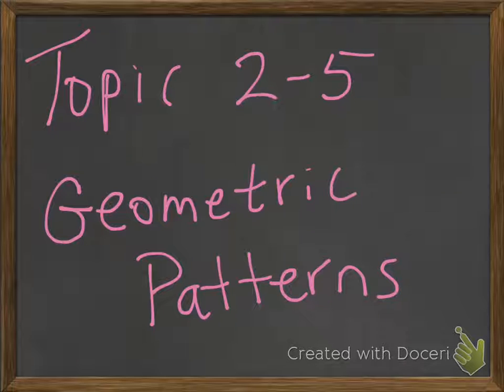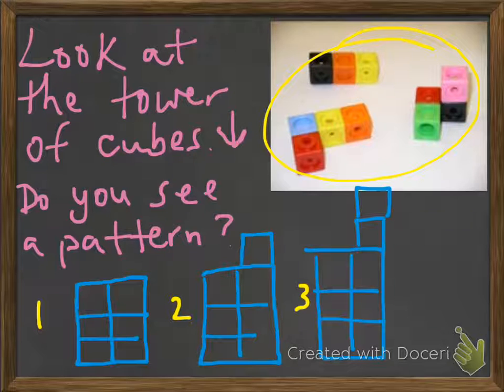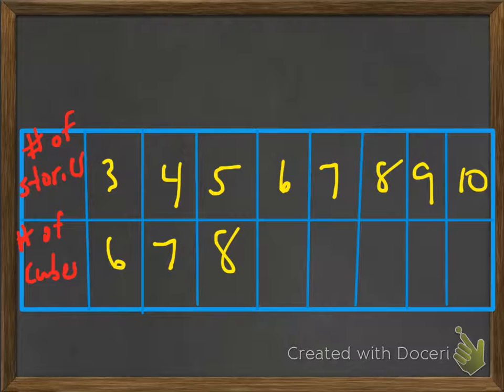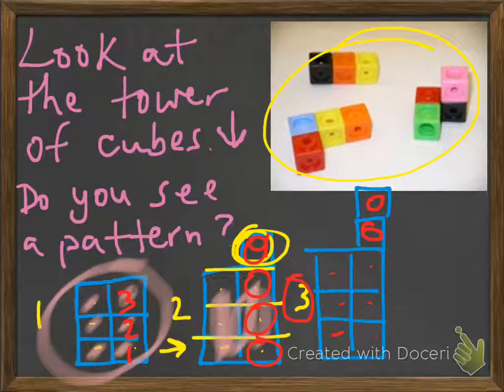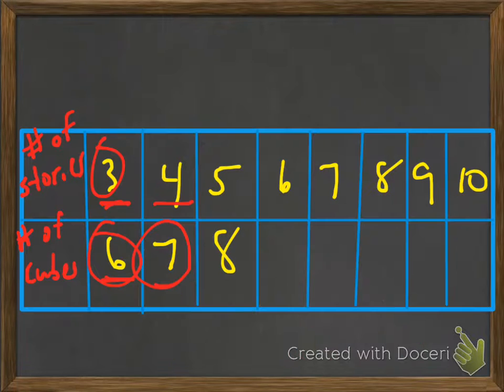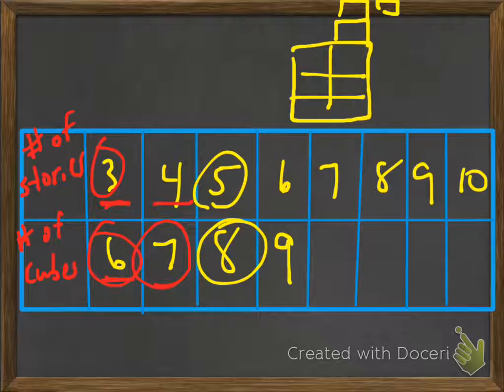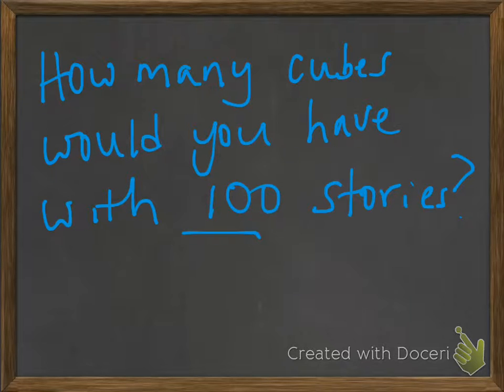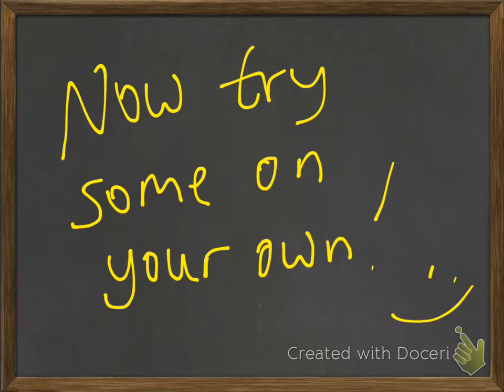Topic 2-5 Geometric Patterns